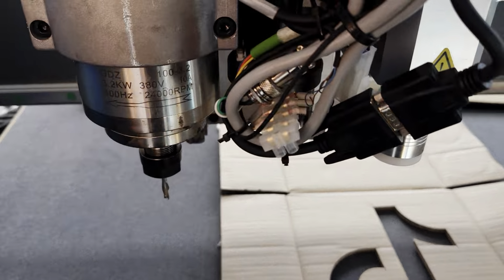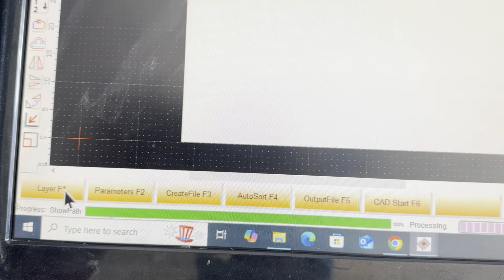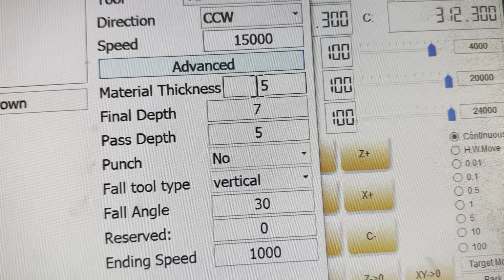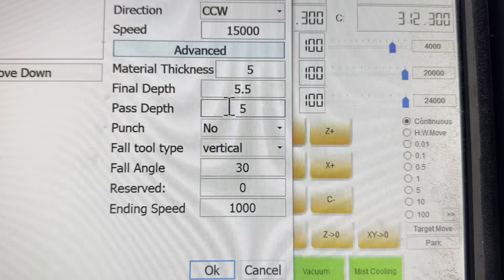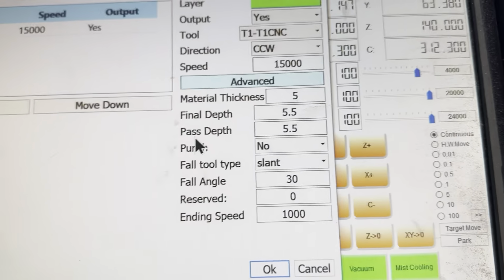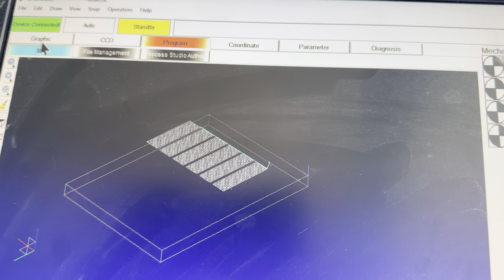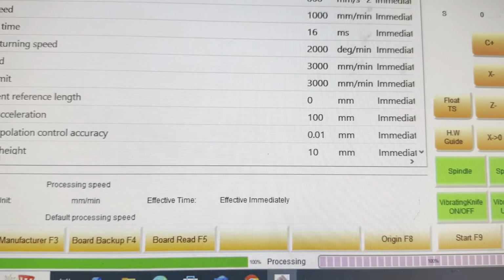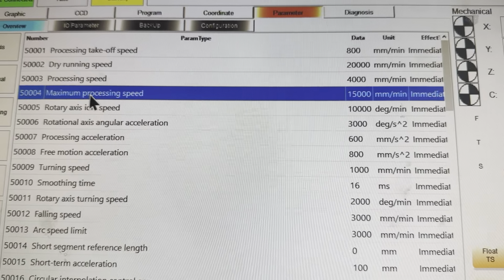Cutting by Router Spindle on FlatCUT CNC Oscillating Blade Cutters